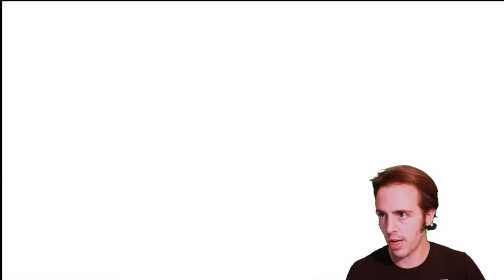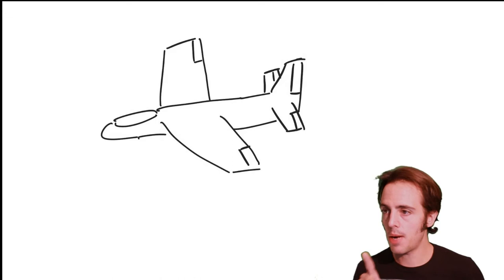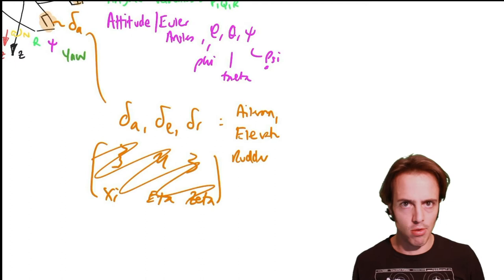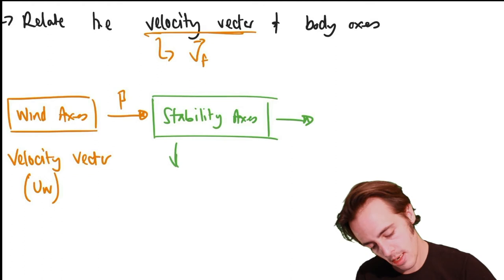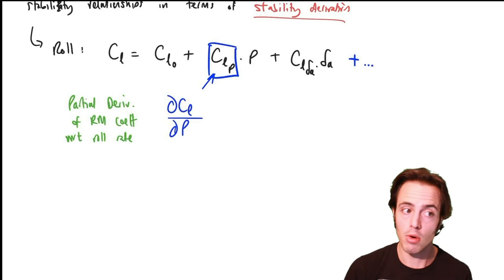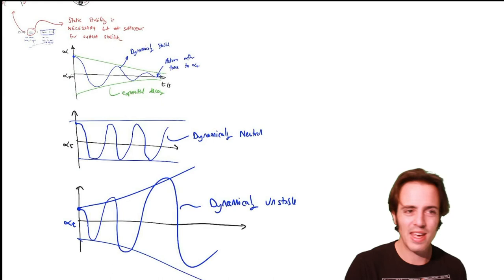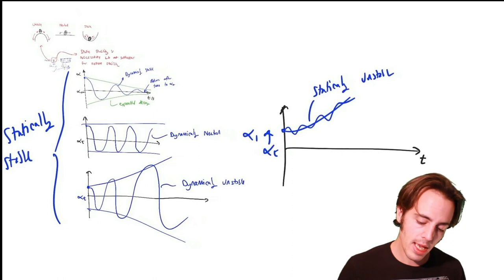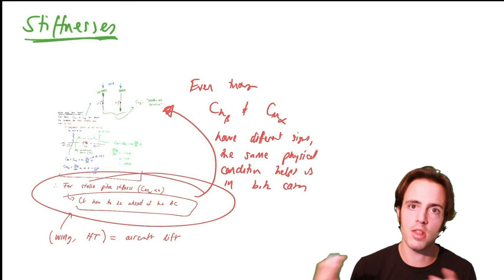Aircraft Flight Mechanics - Module 2, Lecture 1: Intro to Aircraft Trim and Static Stability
From the beginning, with more sense, and fewer mistakes.